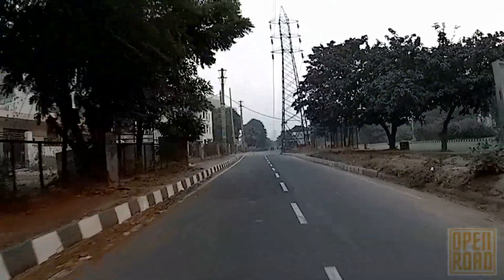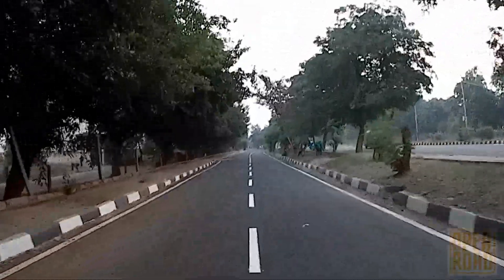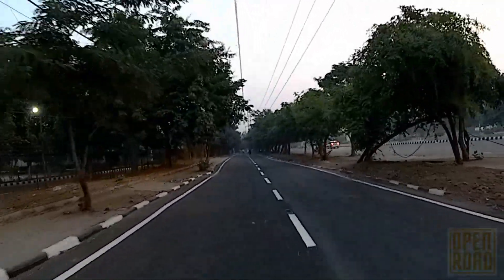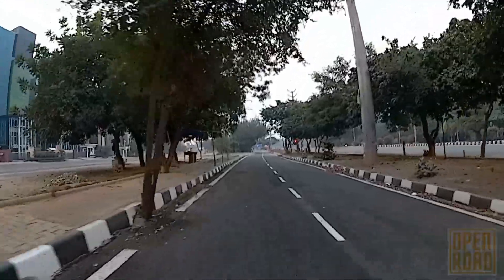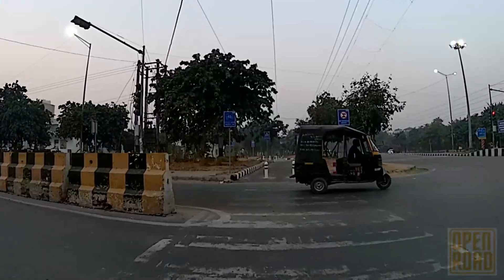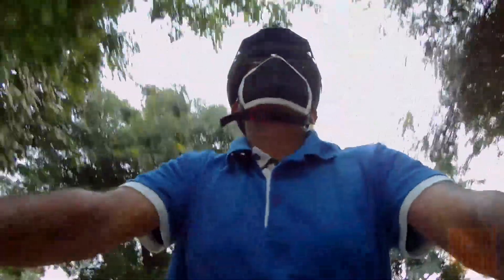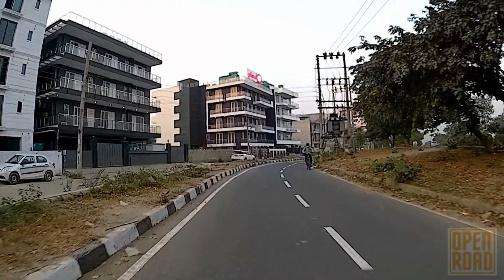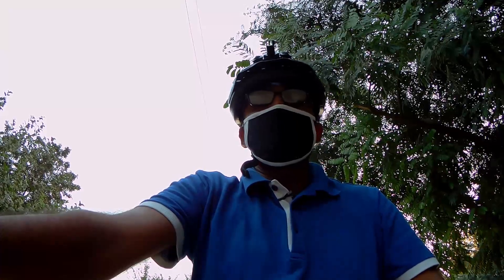Vlog 2 | Complete route of NEW Cycling Track in Gurugram | Go Peddle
This is in continuation from my earlier cyclingvlog 1 which introduced an awesome NEW cycling track in cosmopolitan Gurugram (Youtube video This particular vlog details the complete route of the cycling track from START through the END while taking the viewer through my experience of cycling on it along with my verdict and route map depiction at the end.

Activity for viewers: How many temples, speed breakers and fuel stations are seen on this track? (Please share your answers in the vlog comments)

Thanks once again! Stay Safe and Stay Healthy! See you on my next vlog :-)